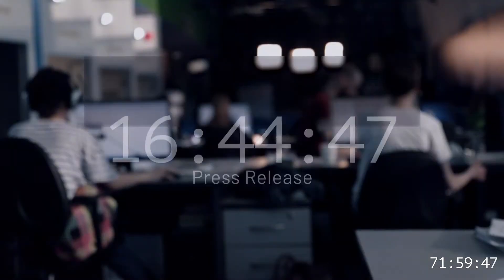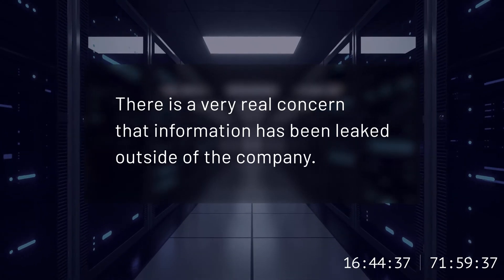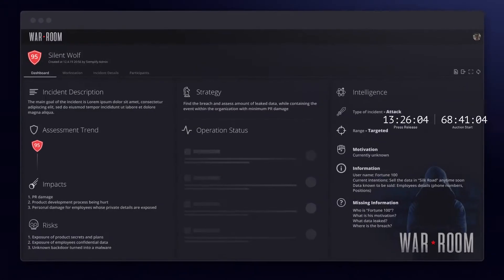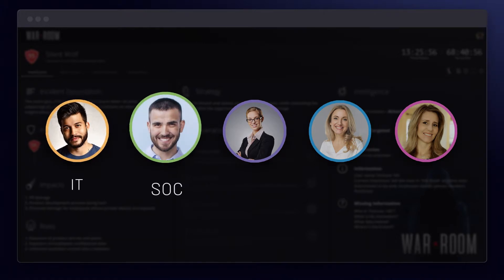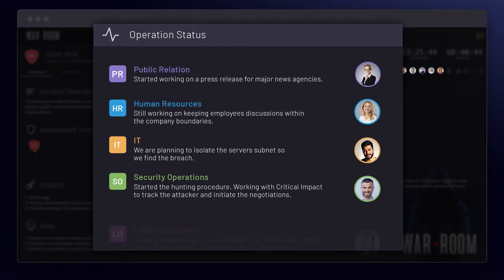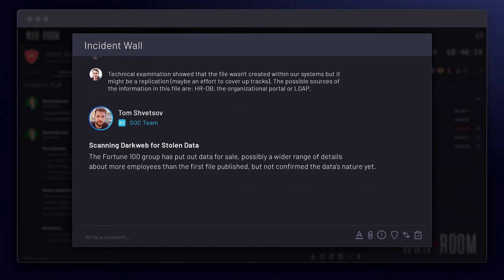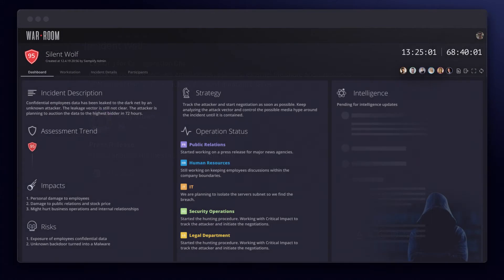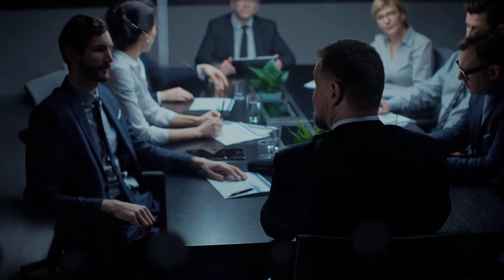How One Company Managed a Cybersecurity Crisis with the Siemplify "War Room"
Security incidents touch all parts of the business. Siemplify's interactive "war room" provides instant visibility and collaboration among security operations teams and executive, legal, HR and other stakeholders to quickly address and effectively handle breaches and other events.